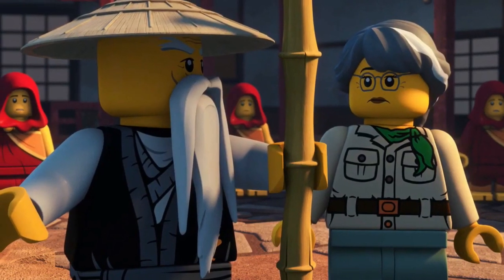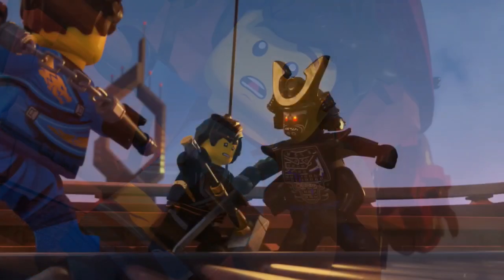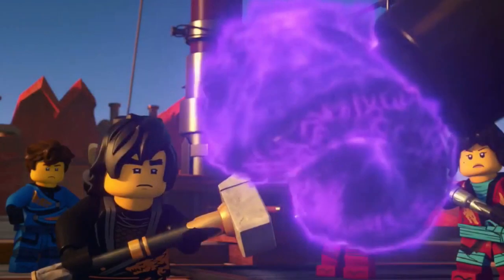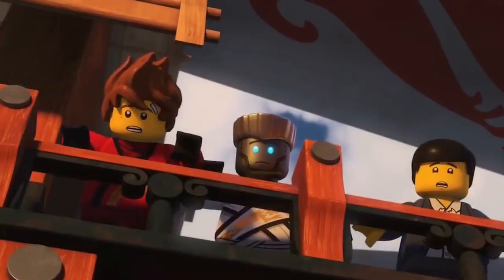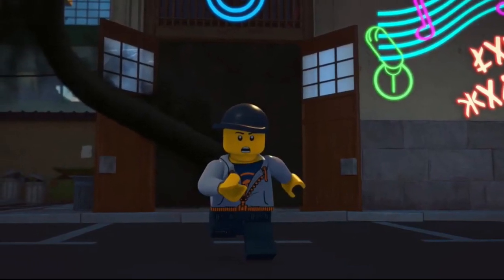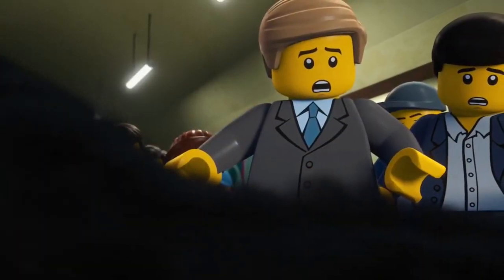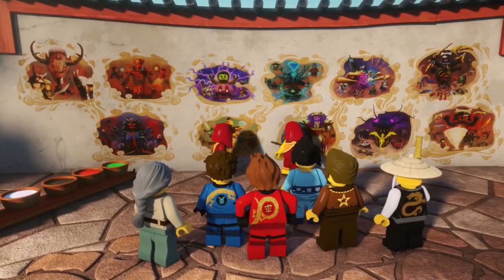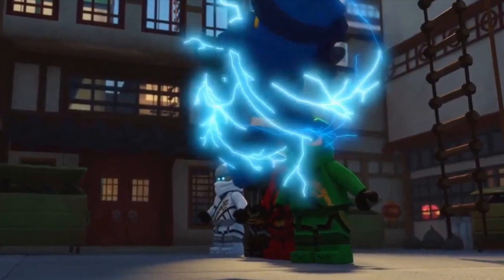Ninjago Season 11 Suits Revealed! + Quick Thoughts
Intro music is “X1 Joyride” and outro music is “Day Jobs” by Jay Vincent and Michael Kramer. They are copyright of the JAM Company. I do not own Lego or Ninjago or their logos.